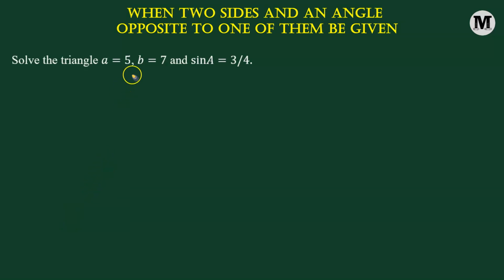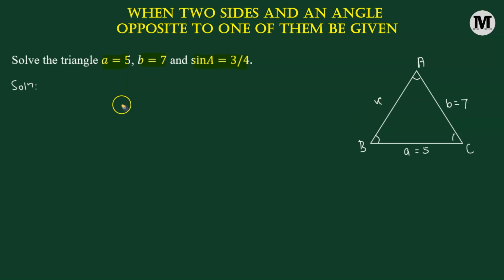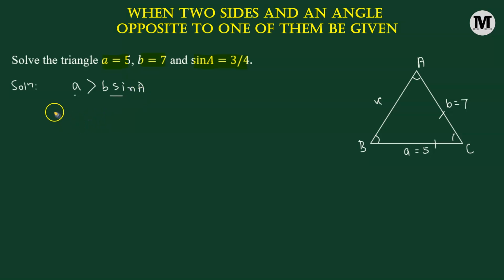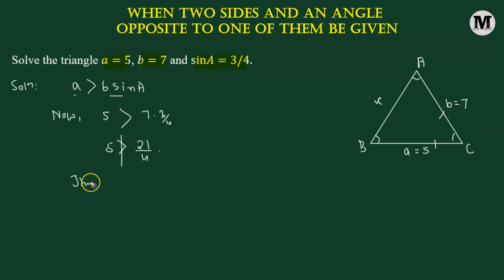5.2 | Trigonometry - Solutions of Triangles | Two sides and an angle opposite to one of them